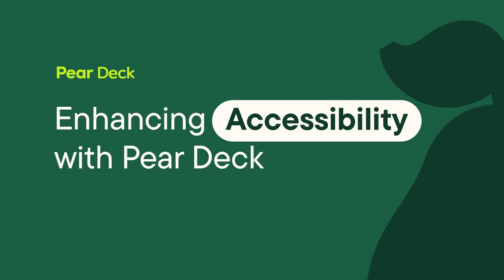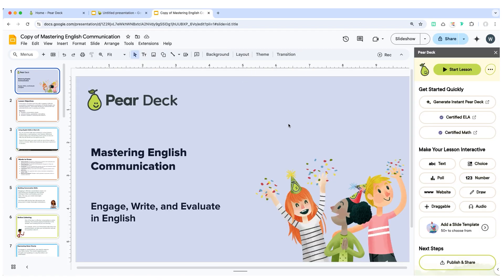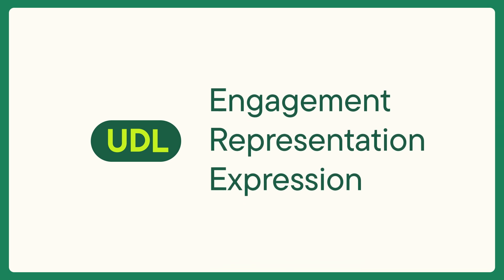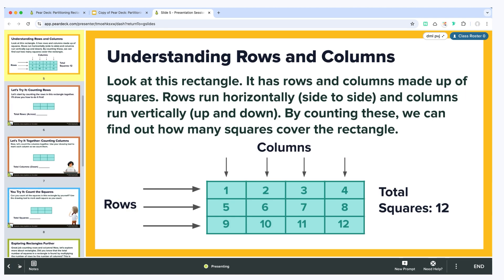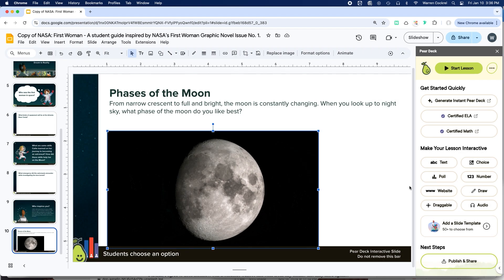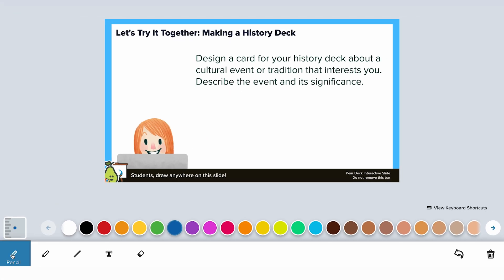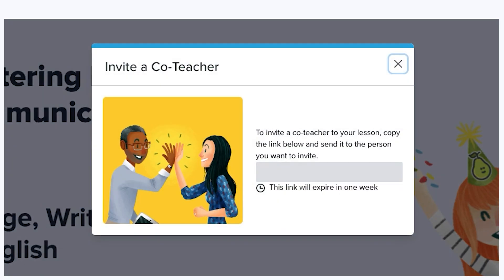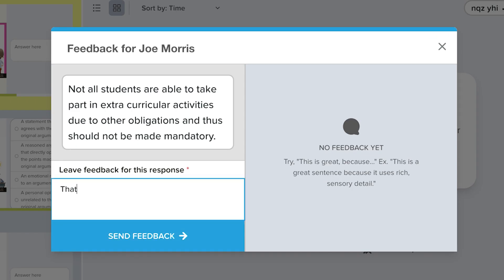Enhancing Accessibility with Pear Deck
Learn how to create inclusive Pear Deck lessons that support all learners with flexible features and question types tailored to different learning styles.